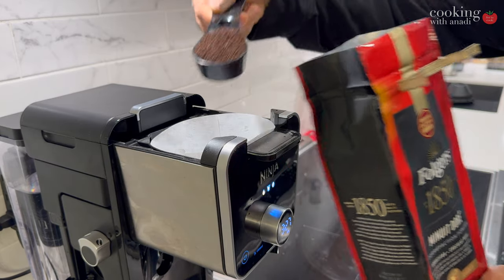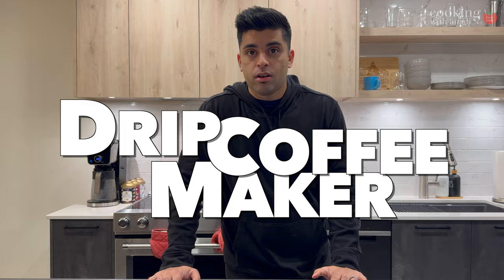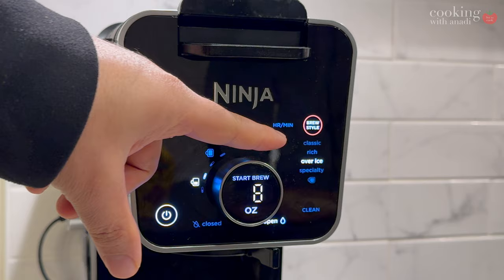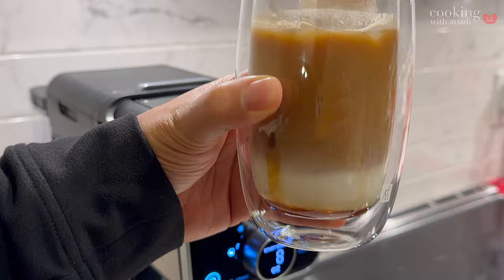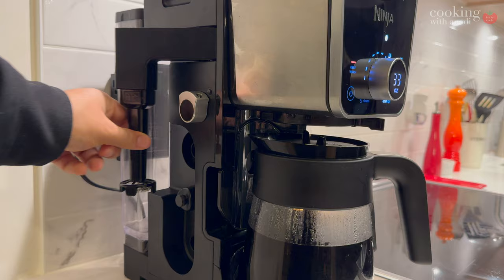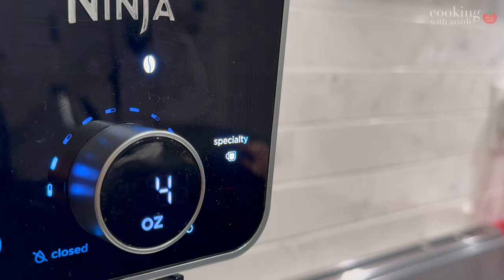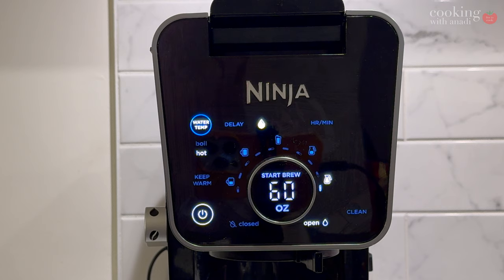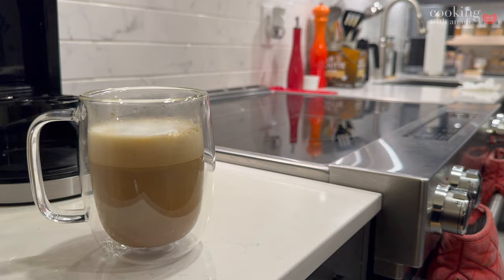Is The Ninja DualBrew Pro The Ultimate Coffee Maker?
My 2-month review of the Ninja DualBrew Pro coffee maker! This video will show how to change between the pod adapter and the ground coffee adapter, in addition to going over the different settings for coffee making and dispensing hot water. If you want a great coffee maker at home, is the Ninja DualBrew Pro a Christmas gift to consider?

PRODUCTS USED:
Ninja dual brew coffee maker
Double-walled latte glass
Double-walled coffee mug
Measuring cup
Maple syrup